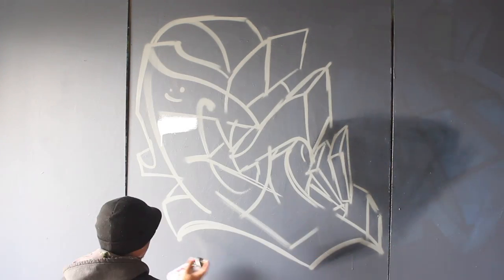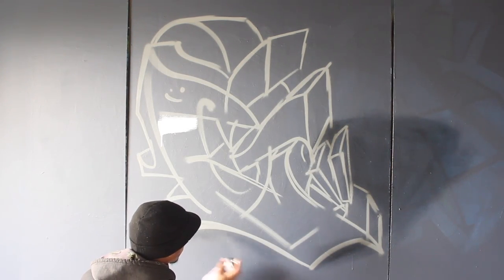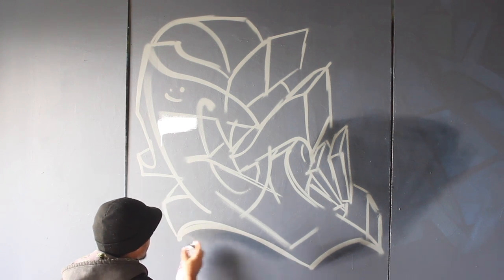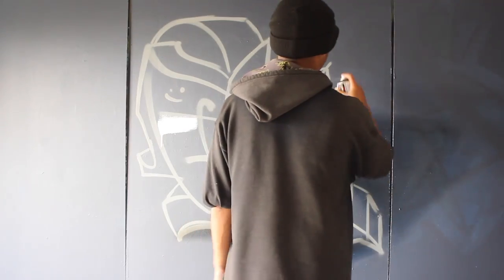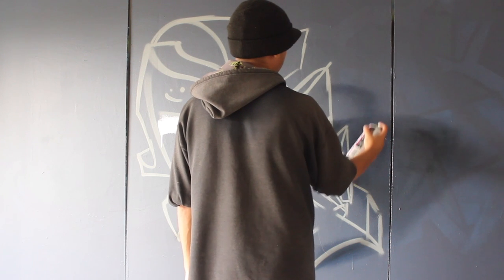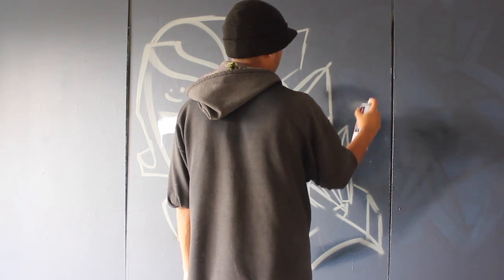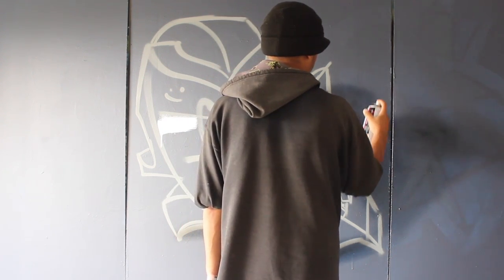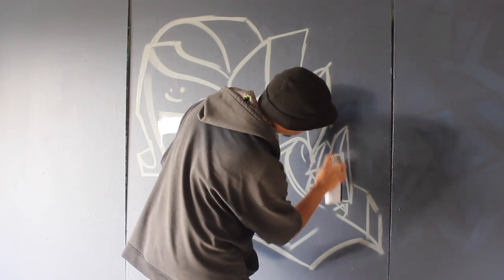Try THIS Secret In Graffiti - Make Your Graffiti POP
Today we're going to go ahead and do a little bit of a secret to shading that can really make your graffiti pop off the wall. this little shading trick is going change how you shade graffiti and it should really help ad tons of depth to your graffiti. we published a book about this topic that teaches shading really in depth, check it out bellow